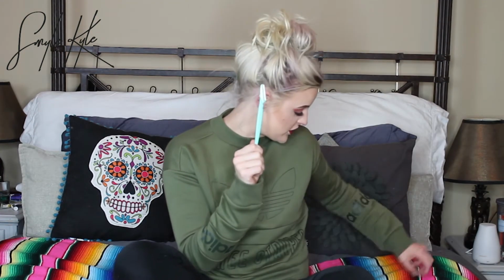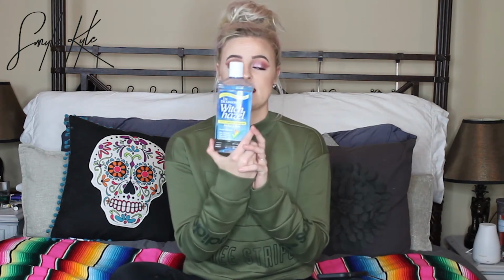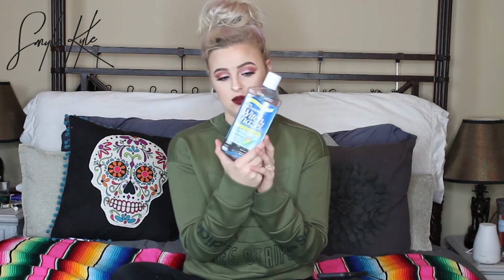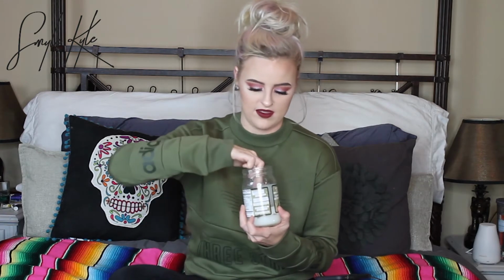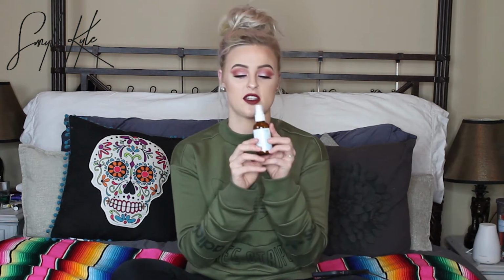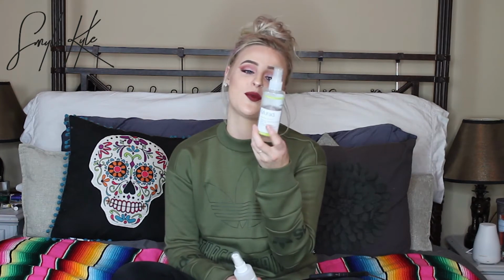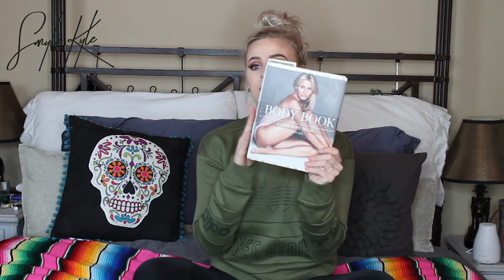My Skincare Stuff | SmyleKyle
Join me as I walk you through all of my skincare products!!!

PRODUCTS MENTIONED:

Neutrogena Cleansing Wipes

Tinkle Facial Razors

TN Dickinson Witch Hazel

Murad Hydrating Toner

The Body Book by Cameron Diaz